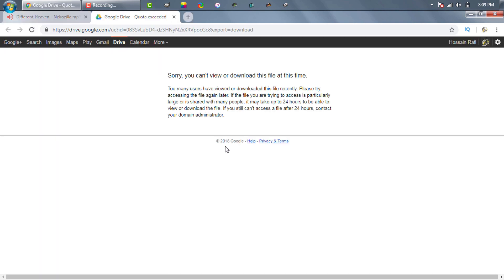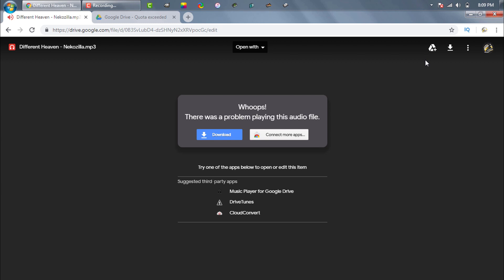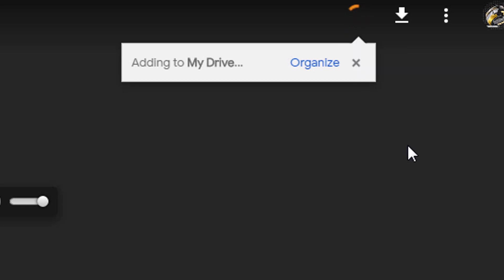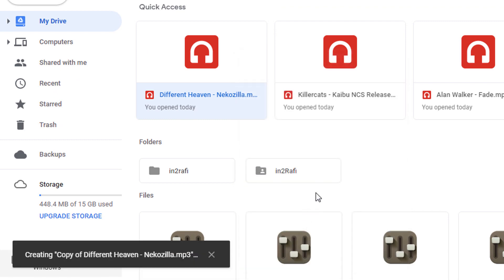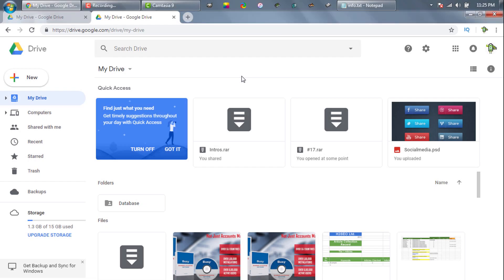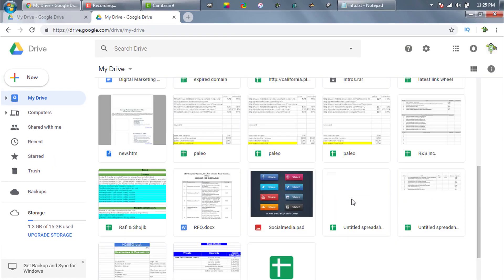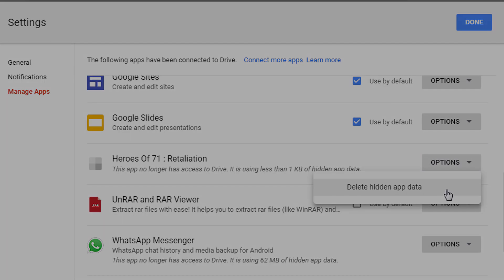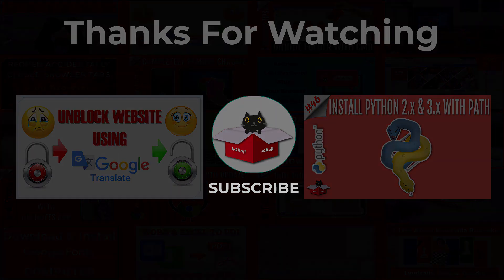[GOOGLE DRIVE FIX] Sorry, You Can't View or Download This File at This Time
“Sorry, you can’t view or download this file at this time. Too many users have viewed or downloaded this file recently. Please try accessing the file again later. If the file you are trying to access is particularly large or is shared with many people, it may take up to 24 hours to be able to view or download the file. If you still can’t access a file after 24 hours, contact your domain administrator."

Your might got download link and when you browsed the Google Drive you saw this message. In this video I showed you exactly how you can bypass Google Drive quota exceeded problem. In fact this problem happens when a file is being downloaded numerous times and Google drive bandwidth limit is exceeded. Google limits bandwidth to 1250MB per day to prevent any abuse. To solve this problem we need to copy the file to our Google Drive account and then we can download the copied file from our own Google drive account. If you see any copy error this is mainly because your Google Drive has not enough space to copy the file. So just free up some space then you will be fine. In the video I showed you how can you solve the problem. The message is usually like this "Error creating copy (File Name)".